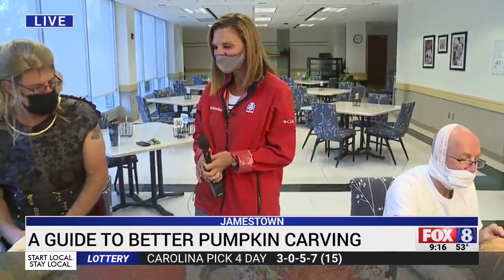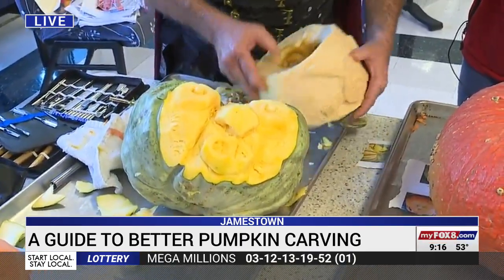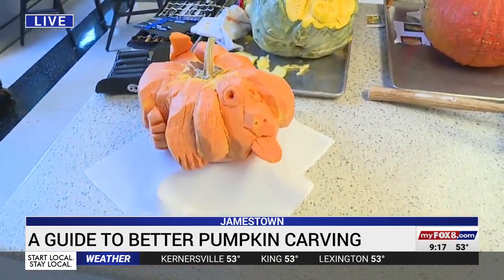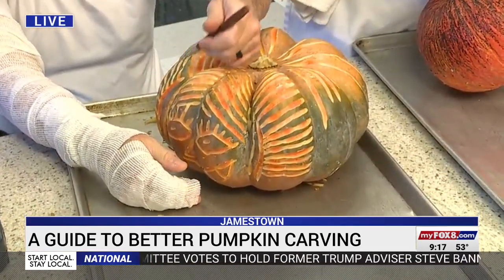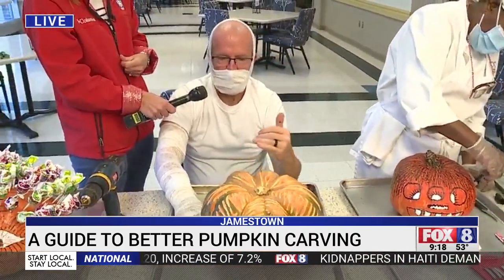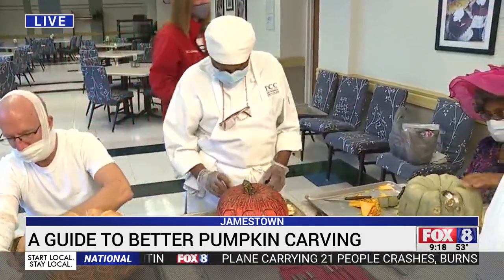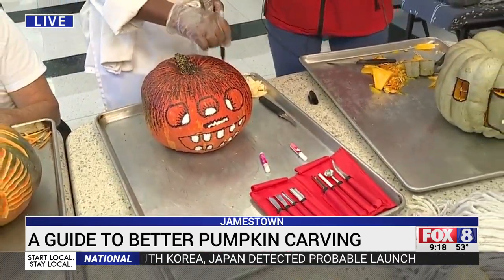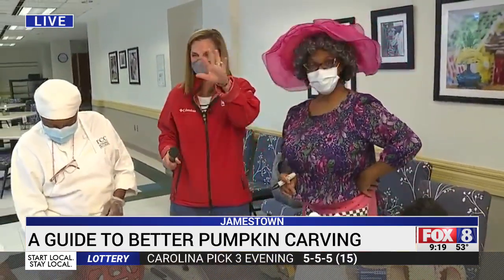Have fun with unique ideas for pumpkin carving this Halloween!